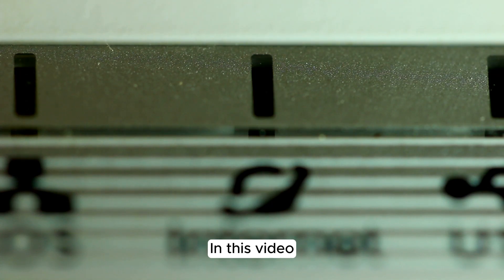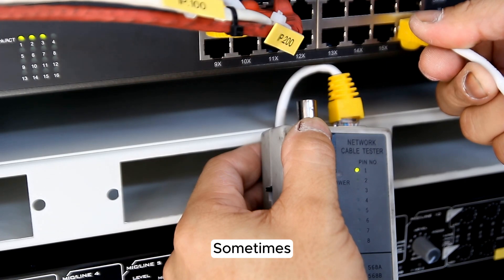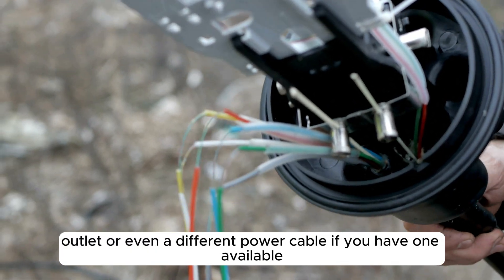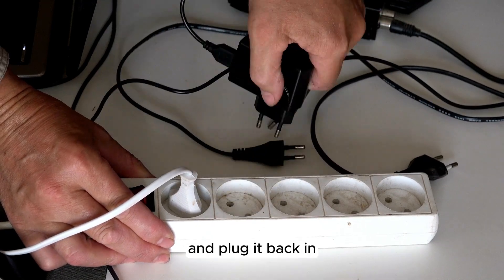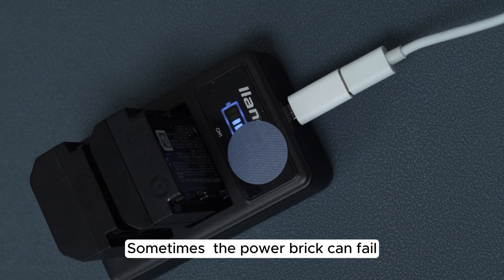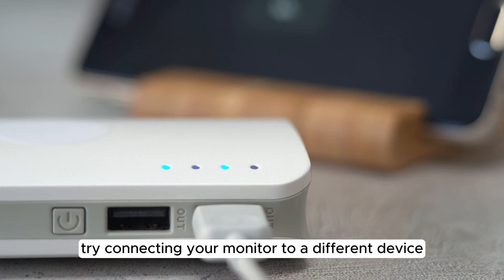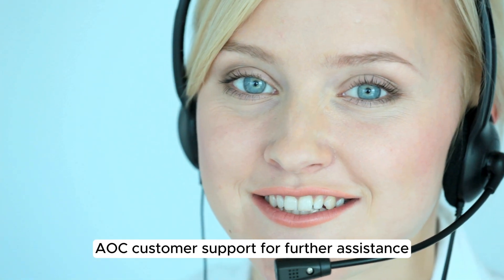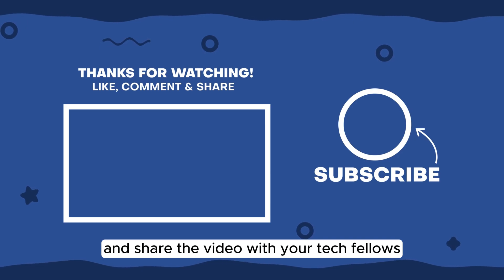How To Fix AOC Monitor Not Turning On [Guaranteed Fixes]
Having trouble with your AOC monitor not turning on? Don't worry, we've got you covered! In this video, we'll walk you through a comprehensive troubleshooting guide to help you diagnose and fix the issue.

From checking power connections to updating drivers and firmware, we cover all the essential steps to get your monitor up and running again.

Follow along with our easy-to-understand instructions and get your AOC monitor back in action in no time!

In this video, we'll cover:

Checking power connections and cables
Inspecting for physical damage
Resetting the monitor
Updating drivers and firmware
Troubleshooting common software issues